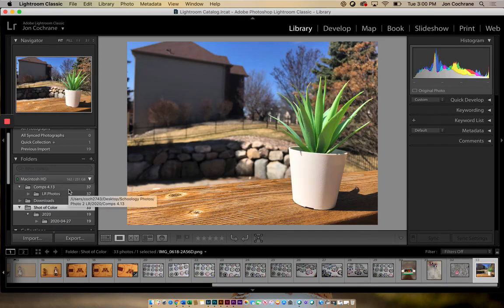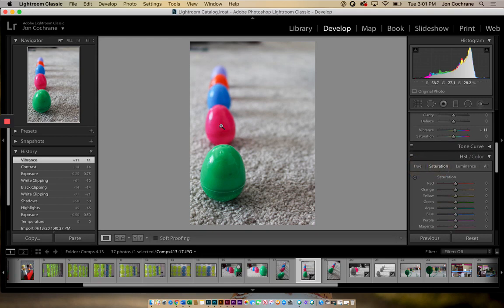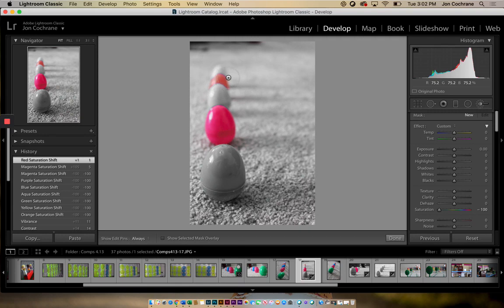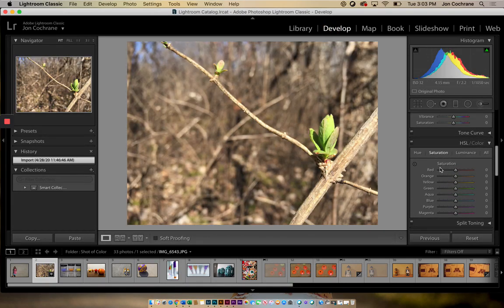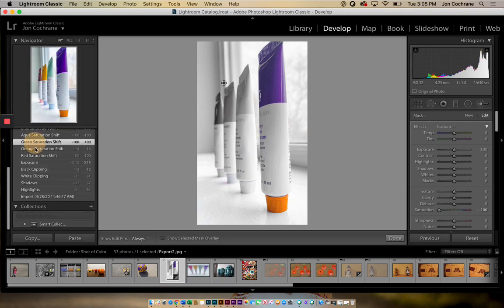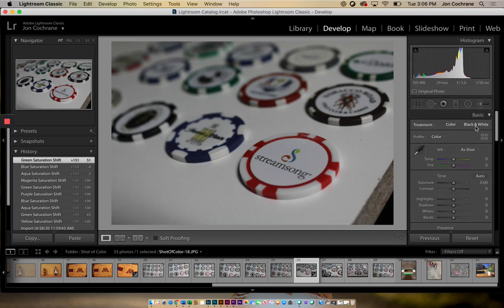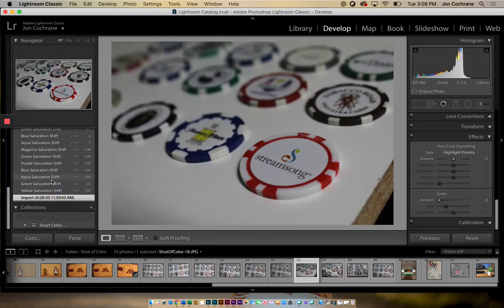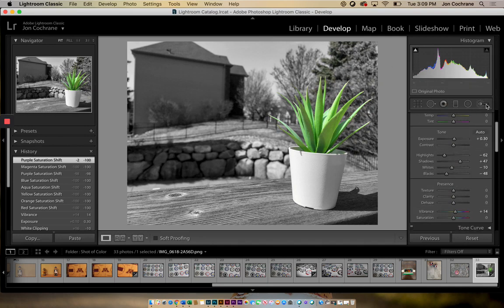How to specific colors using Lightroom Classic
In this tutorial, you will learn how to create a shot of color where 1 color stays while the rest go away.